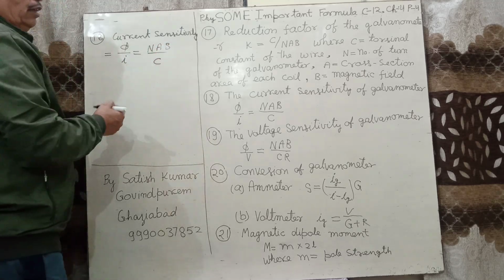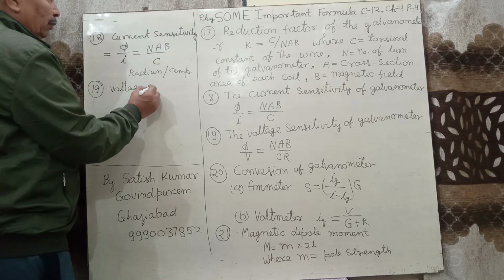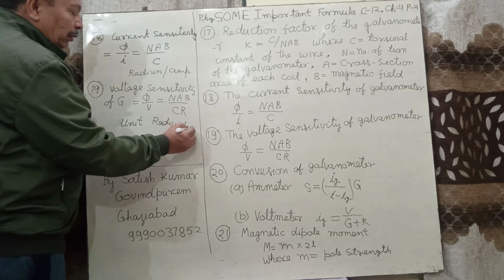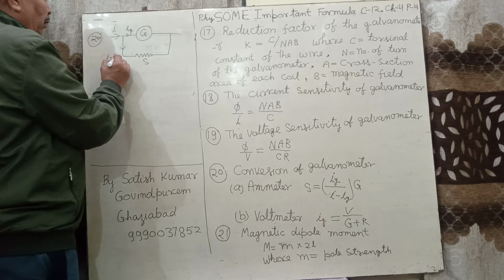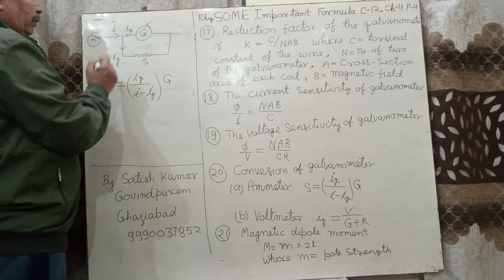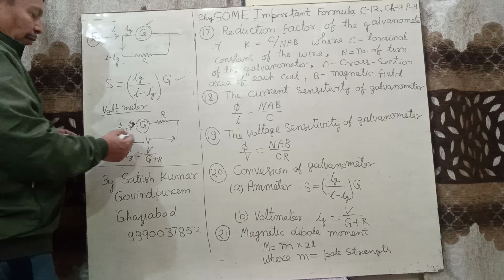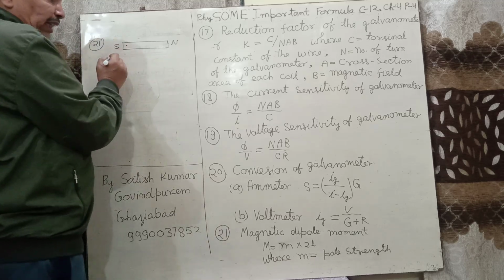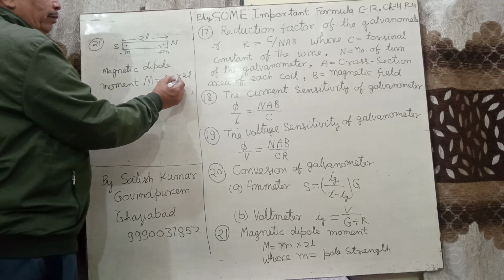C 12 phy some imp formula ch 4 part 4